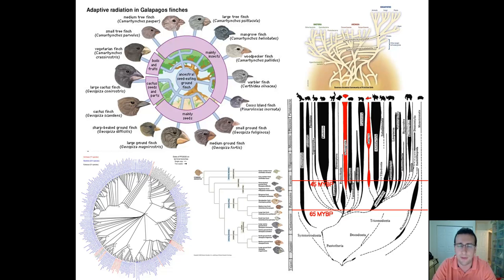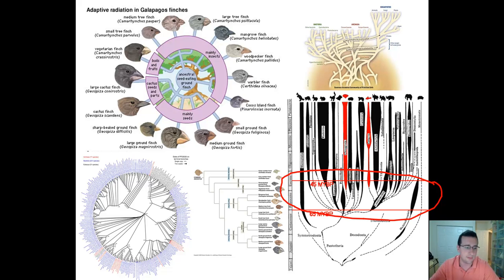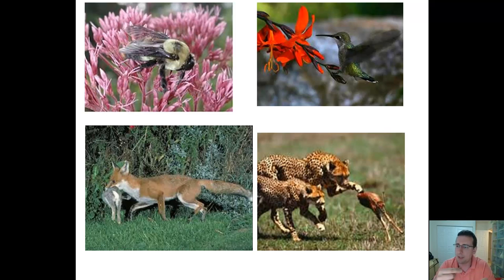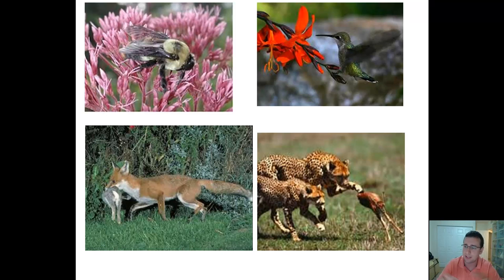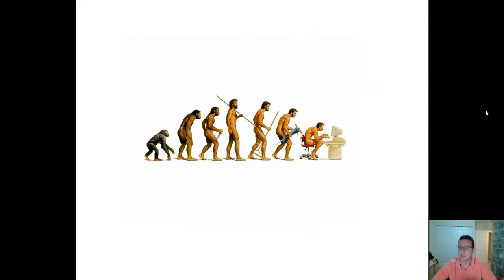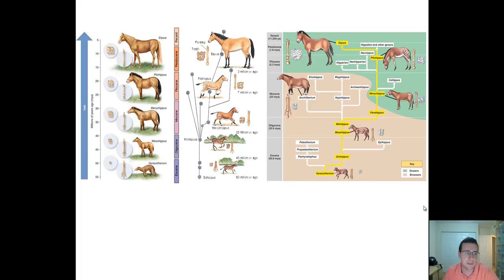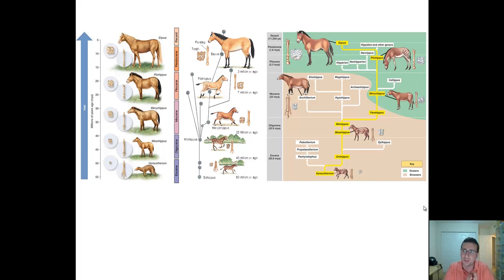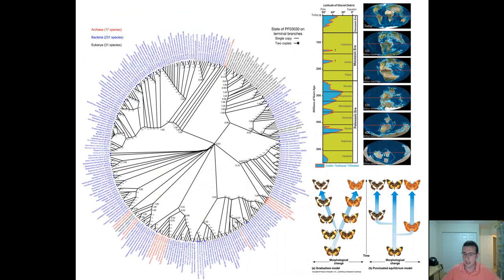Adaptive Radiation, Coevolution, Patterns of Biodiversity, Gradualism, & Evolutionary Trends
This video is part of the "General Natural History Topics" lecture series. To see the full list of videos,

Summary: Mr. Lima reviews several topics about evolution and natural history.